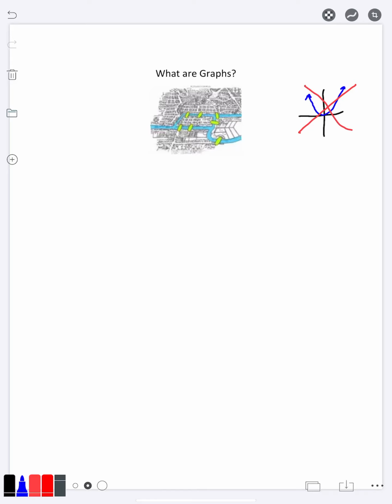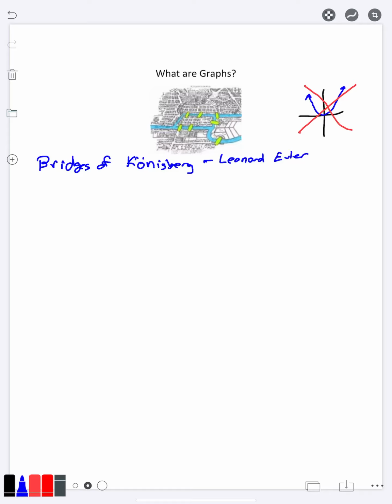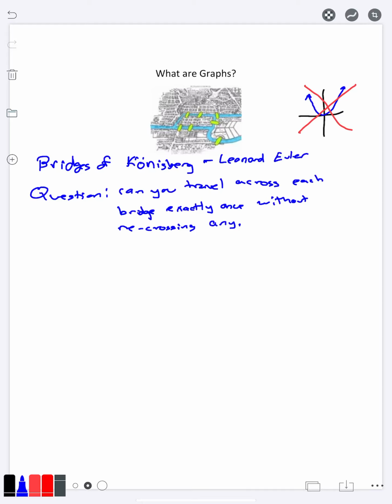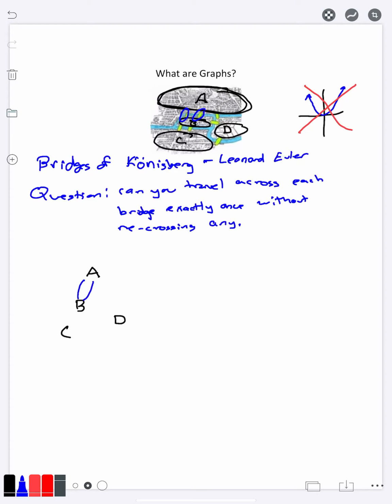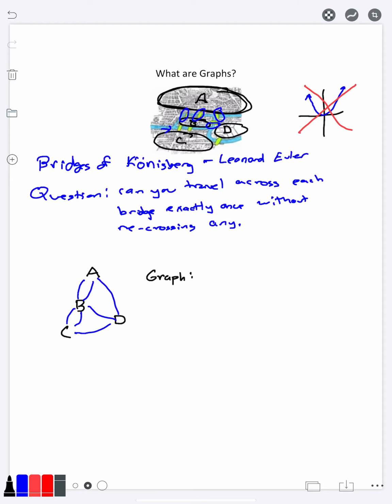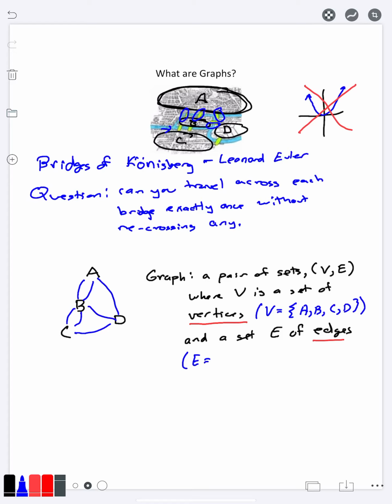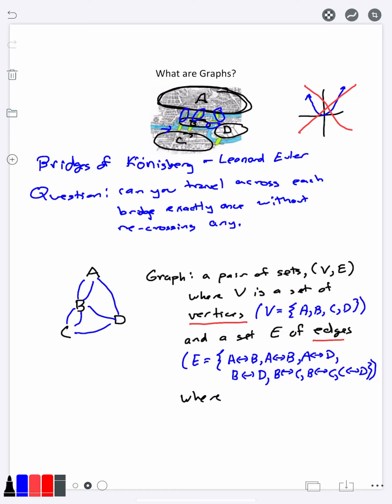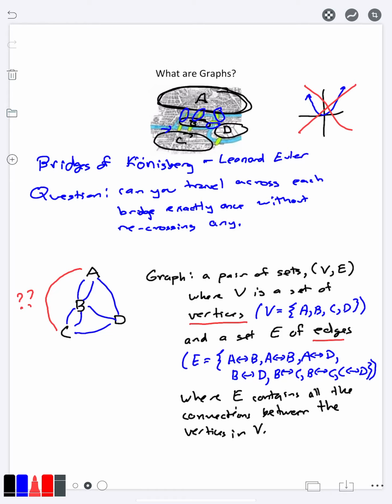Introduction to Graph Theory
This video gives a basic idea of the mathematical field of graph theory.